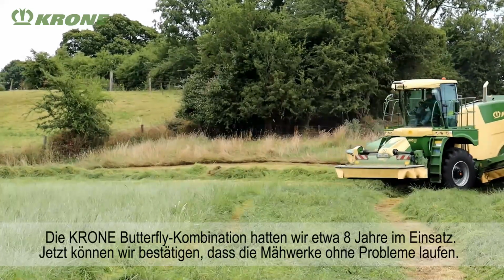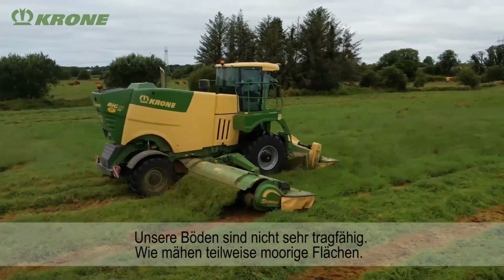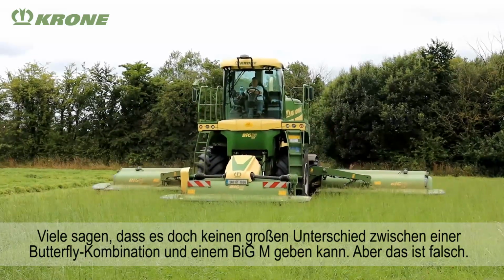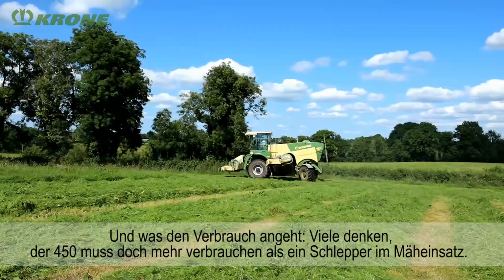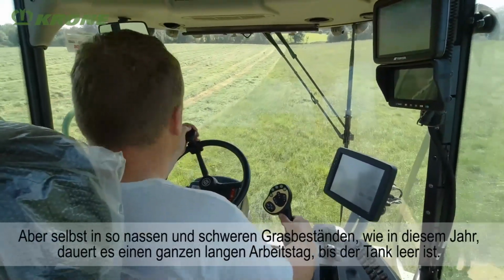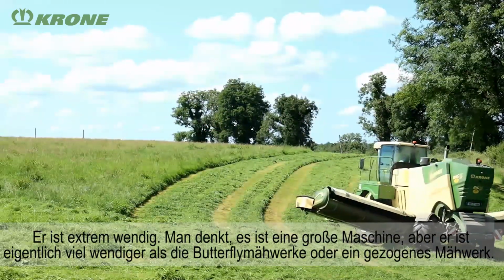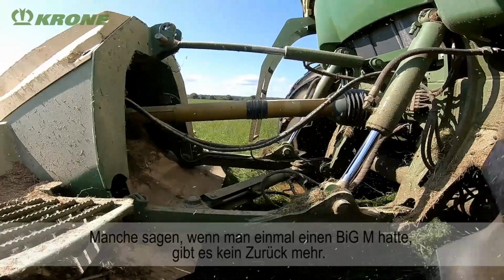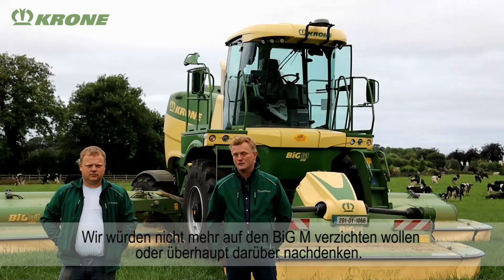LU Healion in Irland – KRONE BiG M zum "Hektar machen"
Lohnunternhemer und Milchviehhalter Brian Healion und seine Brüder Joseph und Derek aus Tullamore in Irland sind überzeugte BiG M Fahrer. Sie schätzen die Wendigkeit, gerade bei den typisch schmalen Feldwegen und Einfahrten in Irland und auch den geringen Kraftstoffverbrauch.